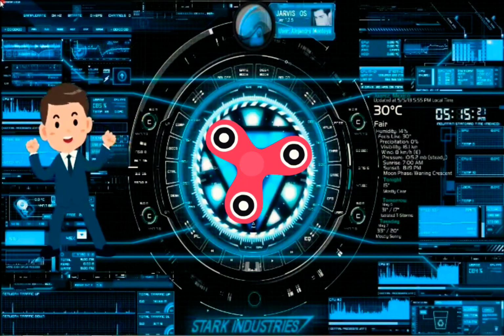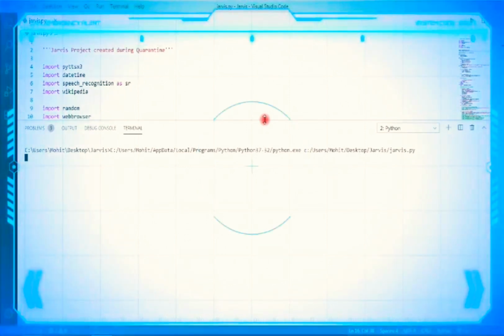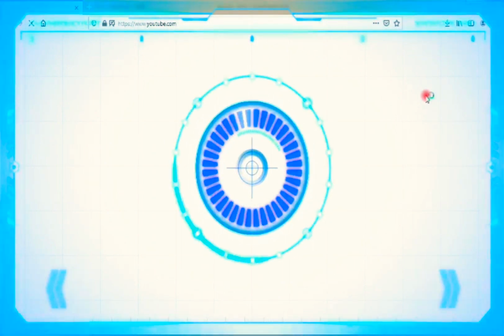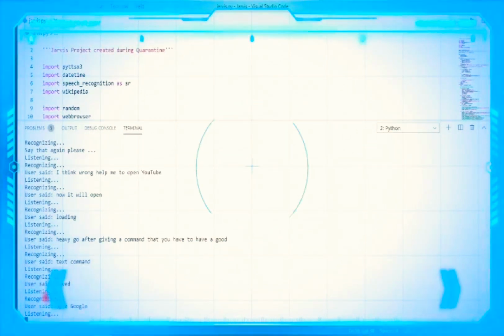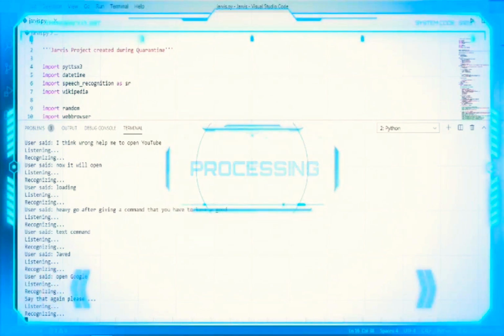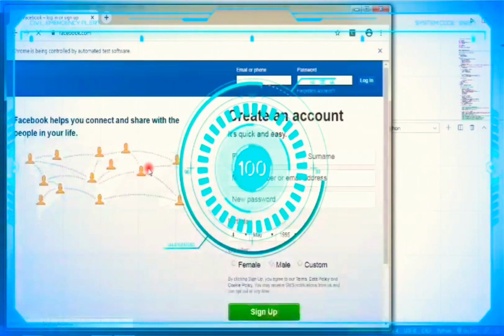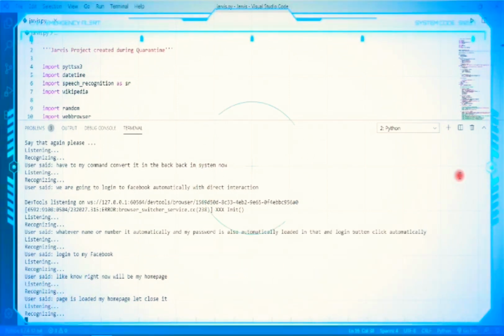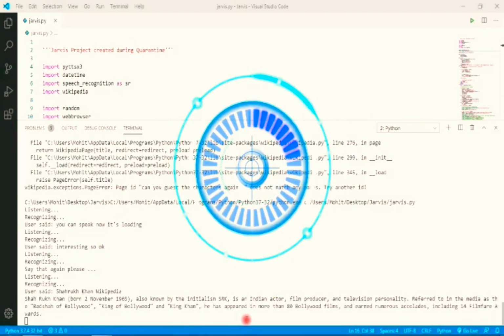How to make jarvis like voice assistant of your own using programming language Python | Demo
I've shown user interfaces that i've created in Python.
Currently im working in it so you can get lots and lots of bugs and errors but i promise you guys that this jarvis will work accurately after some days.
For this im learning Machine language and AI neural networks from Books that i bought from Amazon i'll provide you the link and then reading that book will automatically teach you how to create and control AI machines of your Own.

So if you want to learn more about Hacking,Coding and Digital Marketting we are going to make video tutorials soon.